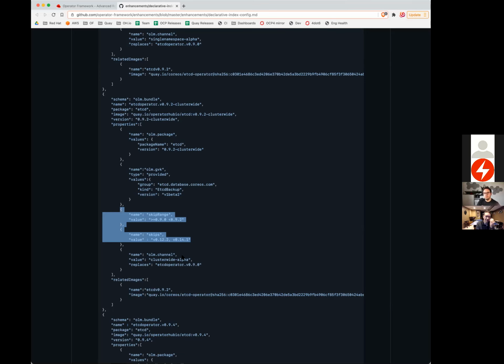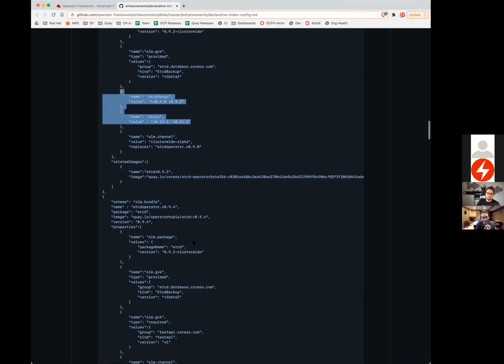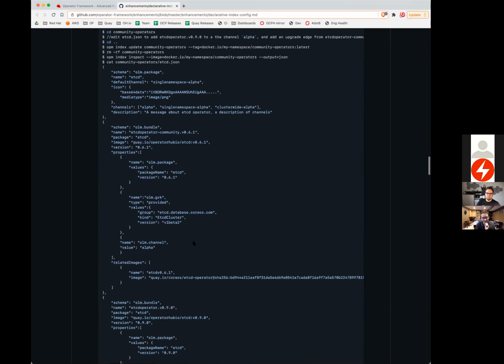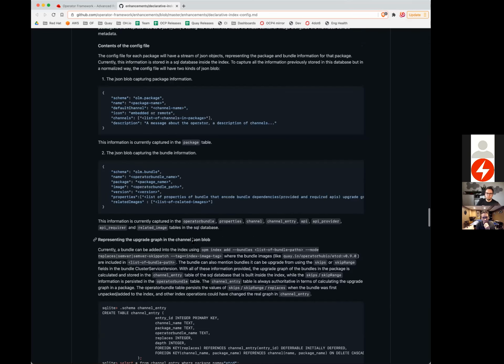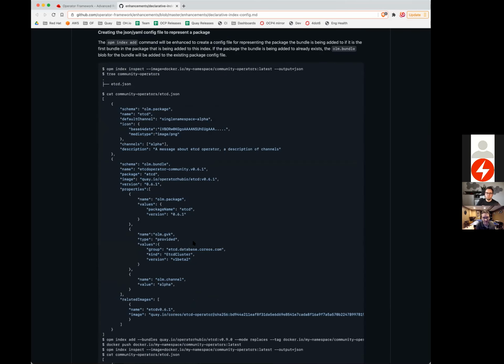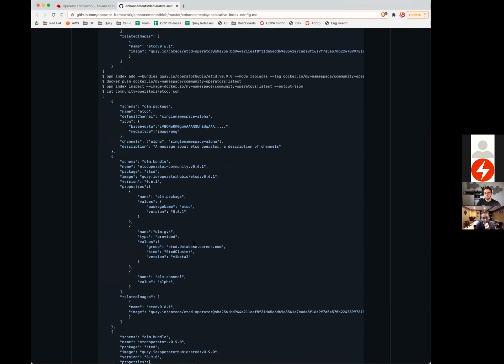OLM Feature Planning 2021-03-04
Get involved in the conversation, receive meeting invites, and contribute to OLM by joining the OLM community!